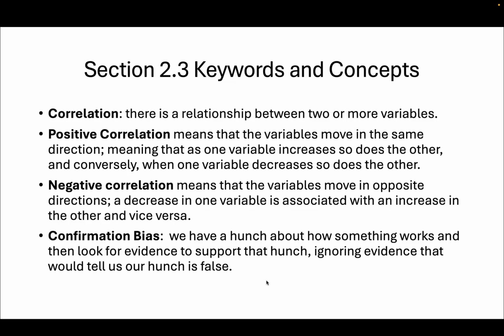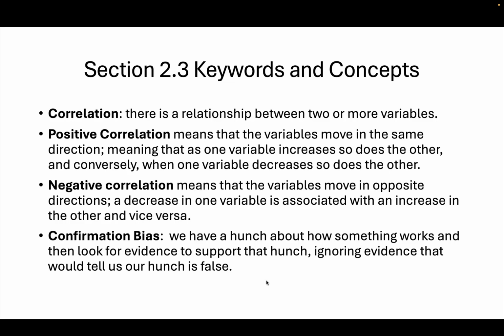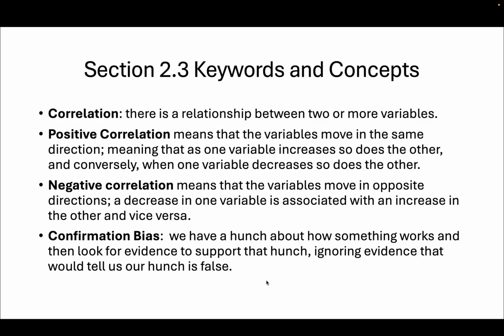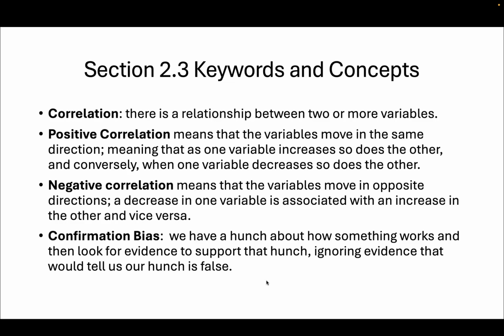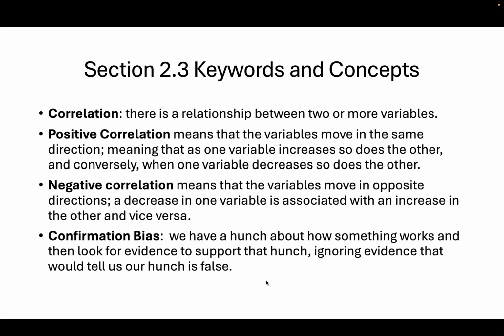Chapter 2 Keywords and Concepts 2